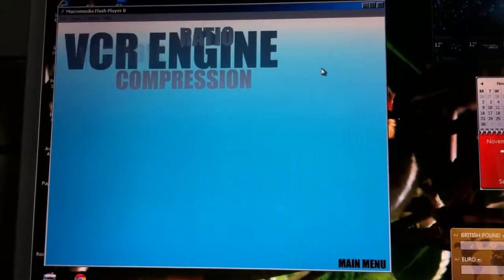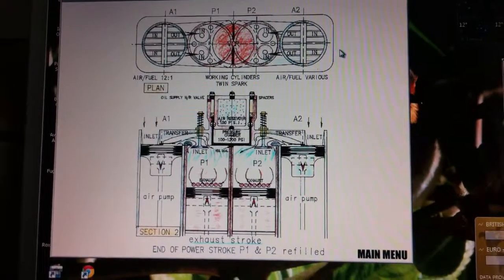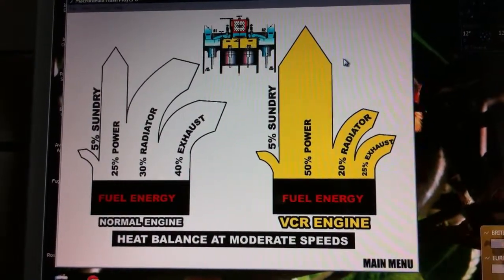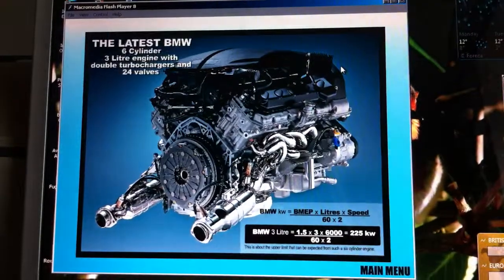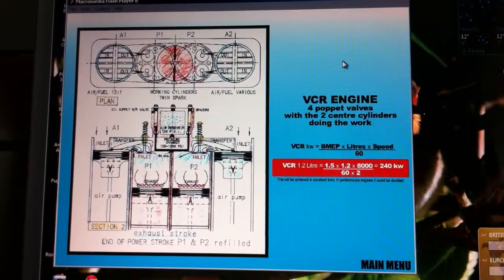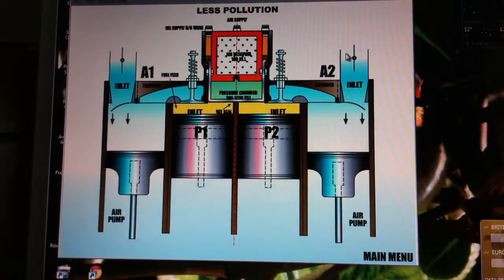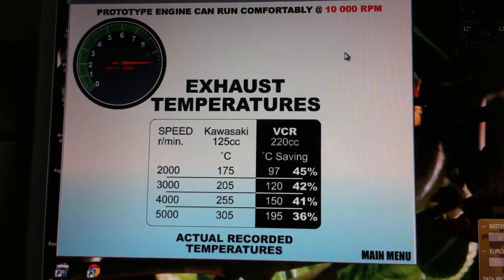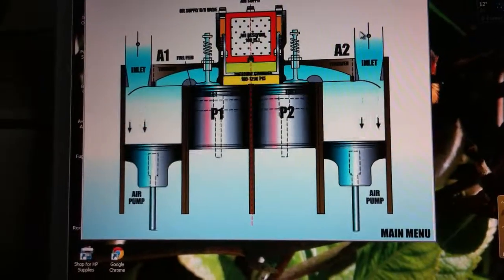Floating Piston VCR Engine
The floating piston VCR engine is an entirely new approach, to the design, of Internal combustion engines. It is simply changing the use of the valves, in existing engines,
which can be done in simple workshops, all over the world.

The sub assembly is retained, with slight modifications. The complex cylinder head is replaced with a flat based head, fitted with a floating piston, that could be made by any competent mechanic.

The concept cannot be faulted. It will DOUBLE THE POWER, WITH HALF THE FUEL
And is offered FREE to everyone interested.

Millions of new Jobs and industries will be created. The modification applies to all makes and sizes of I/C engines from the smallest models to the greatest ocean liners.
Halving the fuel consumption will reduce the pollution due to internal combustion engines by 50%.

AIR is the medium that does all the work. When heated it expands tremendously.
In I/C engines, at the end of its stroke, the pressure applied has been used up, and only the heat is left. But heat is energy, and it is thrown away. Our VCR engine uses the high
Temperatures to heat extra air. This cannot be done in normal I/C engines.

Extra AIR, can only be added, after combustion has taken place. This is done with the re-arrangement of the duties of the valves, and with the aid of the floating piston.

The four cylinder engine shown in the accompanying “VCR Plan”, shows how this arrangement will work. The outside cylinders have the duty of simply pumping AIR,
And use reed valves that operate automatically. The inside working cylinders, operate
As partners, with the pistons moving up and down together. But they need poppet valves as they have to deal with high temperatures. They also operate automatically, and it means the engine will be able to operate at higher speeds.

All I/C engines need combustion chambers, for every cylinder, where the work is done.
The sizes are fixed, for the different duties required. But that is a major problem. There
Is always a certain amount of gas left behind in all the combustion chambers, which prevents the pistons from working efficiently. Our VCR engine Provides a combustion chamber, under the floating piston, that varies in size,  from zero, to a compression ratio of 10:1 or more. The floating piston, is also used to completely empty the combustion chamber on every stroke.

In normal I/C engines the pistons have two jobs to do. They have to pump the air, and
And they have to do the work. Whilst they are pumping, the working has to wait, and whilst they are working, the pumping has to wait. For increased efficiency those two functions have to be separated. This is done in our VCR engine where the floating piston sits on the cylinder walls, separating their contents until the floating piston is lifted off its seat.

It is then, that AIR and the combustion gasses are mixed together. The pressures developed depend upon the amount of extra AIR supplied. So extra power is developed by adding more AIR. Adding AIR to a fire Increases the pressure, and power,
But actually lowers the temperature. So the engines will run cooler, and not need
Sophisticated cooling systems. The amount of AIR that can be supplied is dependent upon the size of the engine. And extra gas can be introduced by adding small quantities
Of water. Water when converted to steam increases in volume by 172 times. So a few drops of water can be used to add extra “gas or Air”.

The formula for the power of I/C engines is
BMEP  x  size (in litres) x  rpm  :- 60 = Kw. ( two stroke engines )

Assuming the BMEP to be 1.5.
So     1.5 x 1.2 x 8000 :- 60 = 240Kw.   Or  384 bhp.

The output from a normal 2.4 litre four stroke engine is approx. 75bhp.

In time the above claims will be accepted or rejected by the motoring world. What part will you be able to play?

R.M.Amm.